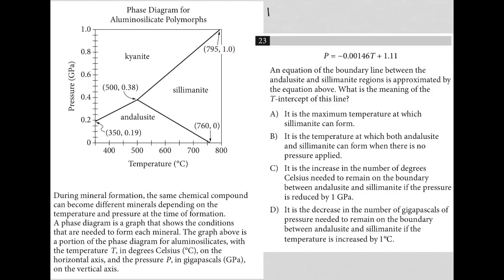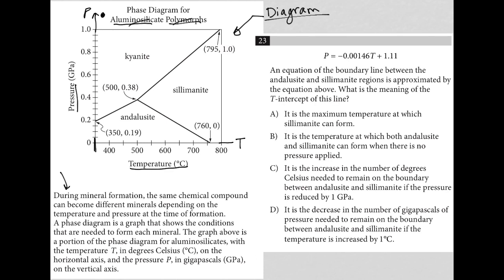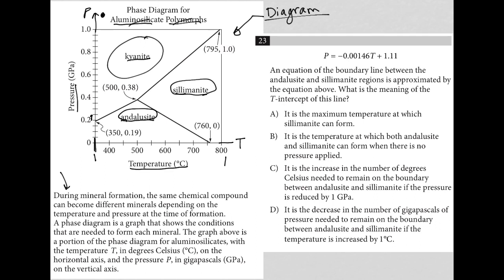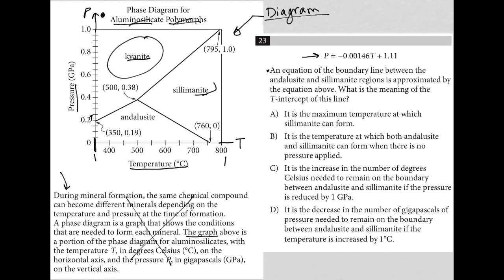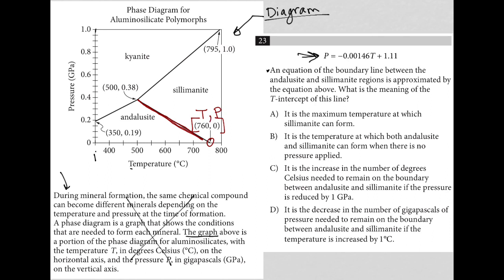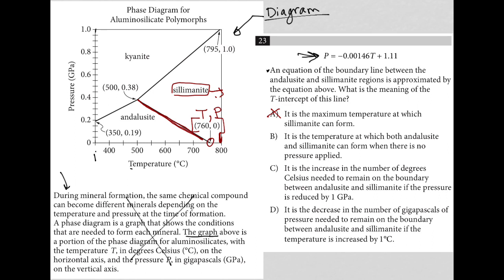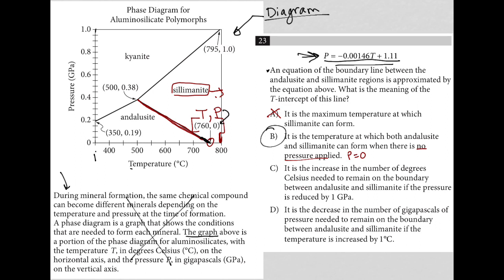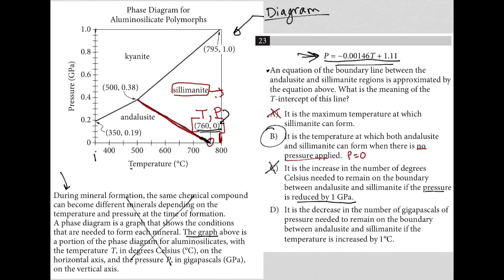P = -0.00146T + 1.11; An equation of the boundary line between the andalusite and sillimanite....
April 2018 SAT QAS Section 4 Question 23:

P = -0.00146T + 1.11
An equation of the boundary line between the andalusite and sillimanite regions is approximated by the equation above. What is the meaning of the T-intercept of this line?